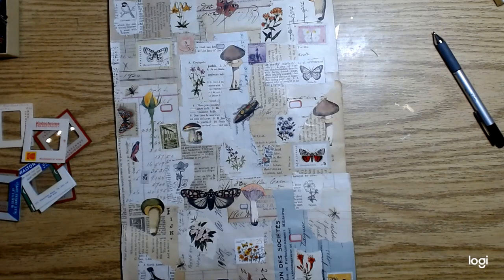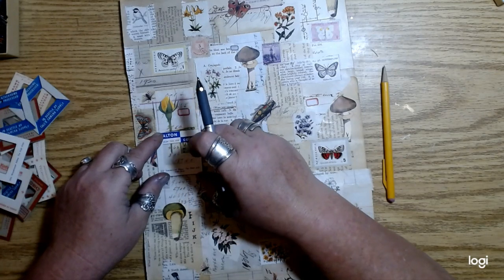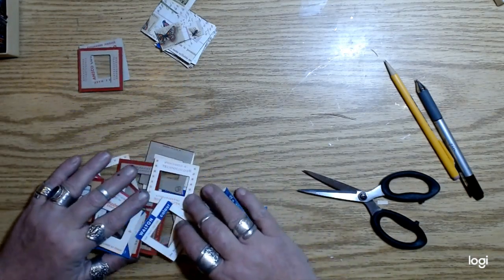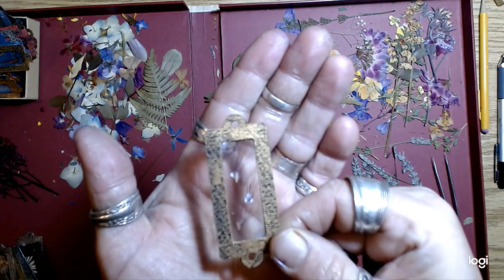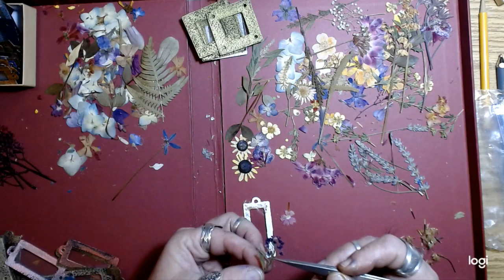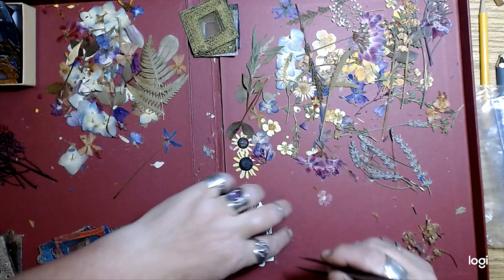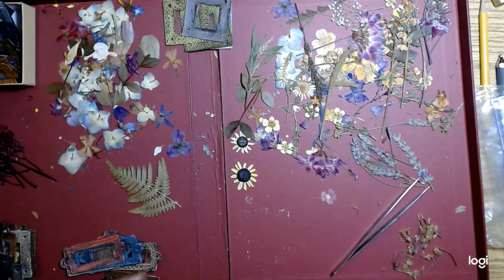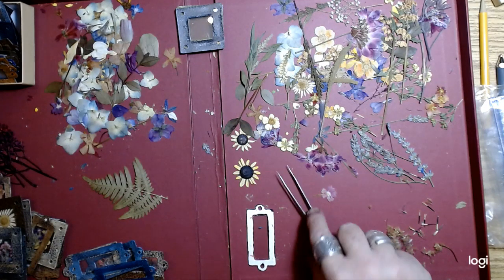Craft With me, re-purposing cereal boxes, part 5; new direction with slides and bookplates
I decided to use some of the pressed flowers and seeds I have been collecting for years, and turned some book plates cut on the scan n cut into specimen slides. Super easy and I think very pretty and effective. I also took a new direction with the collage I planned to use for these, and added some stamps too! Its all a process and a super fun journey once the creativity gets going! XO